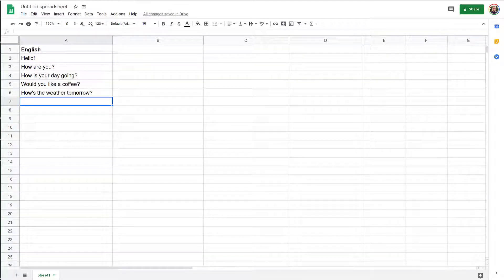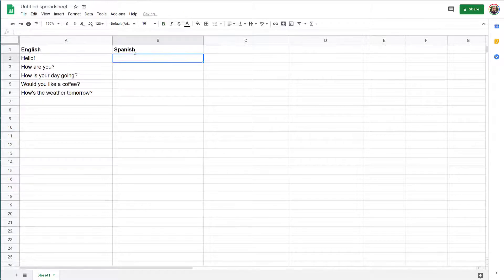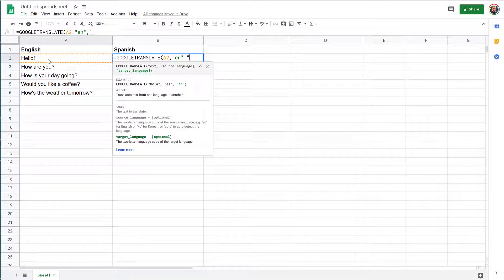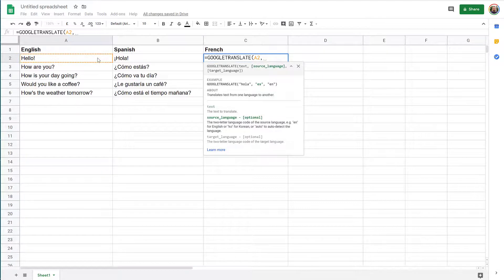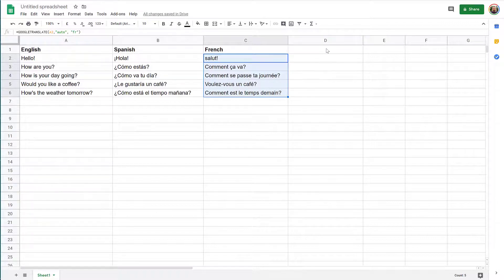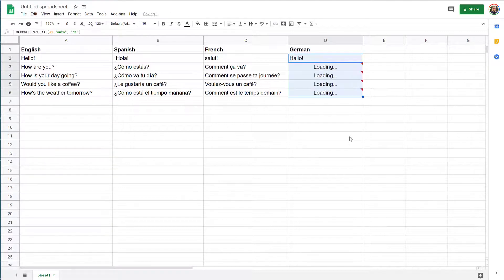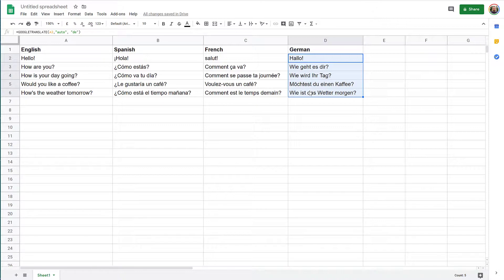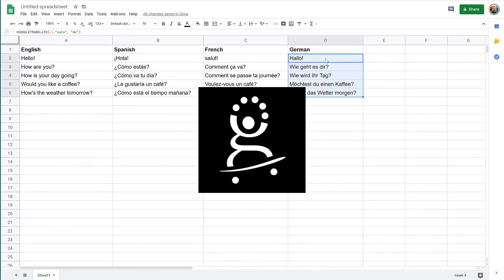Automated translation with Google Translate in Google Spreadsheets | Bulk-Translate Simple formula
Quick trick in Google Sheets, if you want to quickly and easily translate text, using Google Translate, directly in Google Sheets. You can add a lot of phrases in one column, for example, and then use a formula to automatically translate those phrases in all the languages supported by Google Translate.